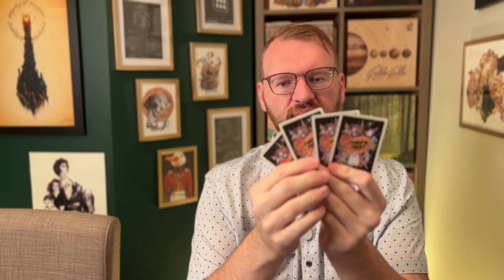My top 3 Games for this Halloween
Something for every type of gamer this halloween!
La Familia Hort from @GrandGamersGuild
Trick'n Treat from Taiwan Board Game Design
Abomination from @plaidhatgames